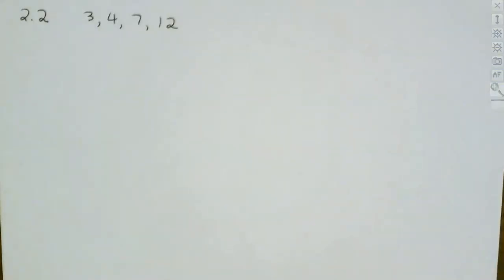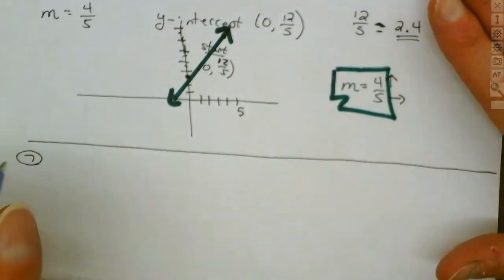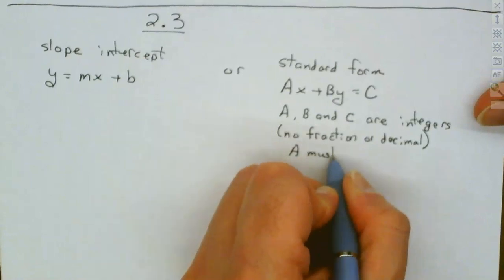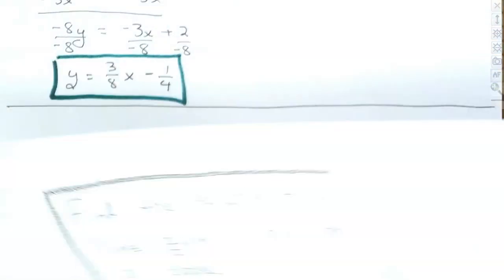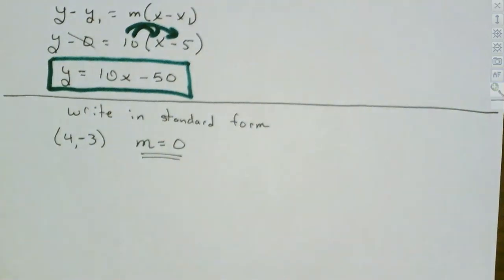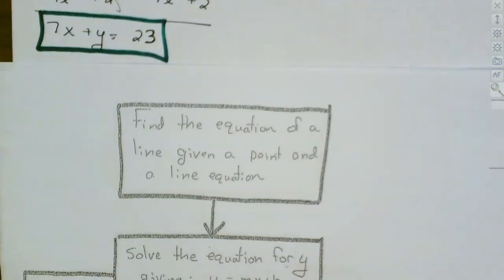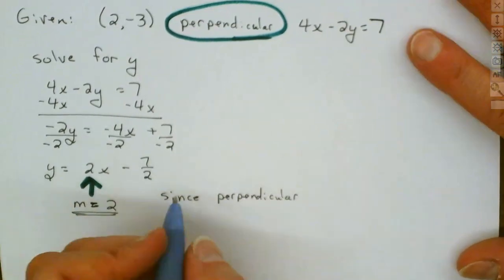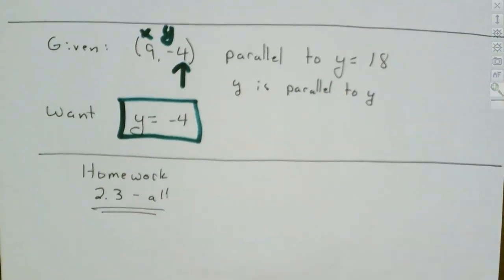Lecture Feb 21st Intermediate